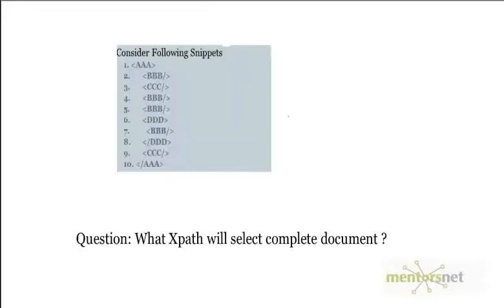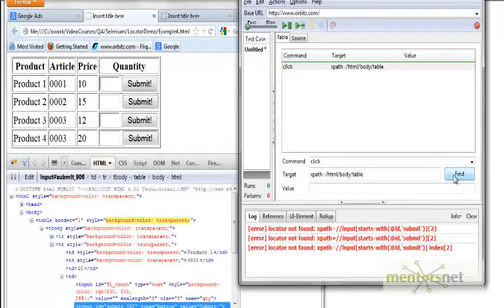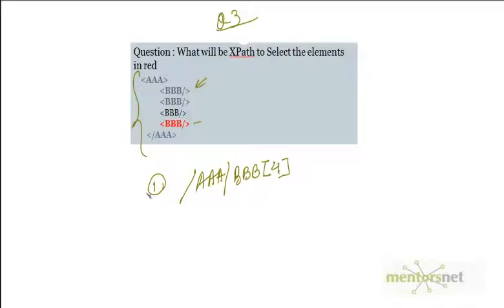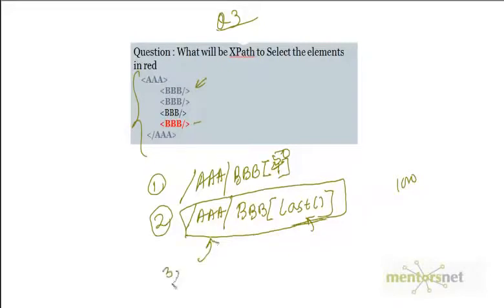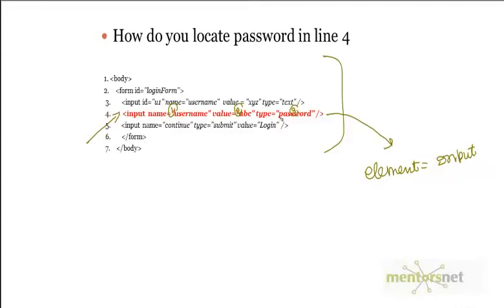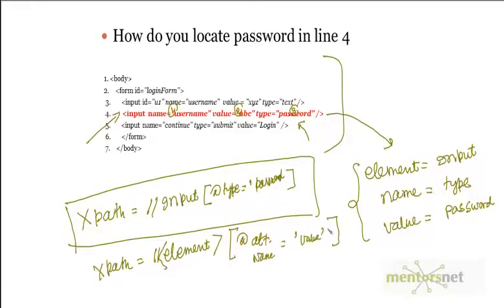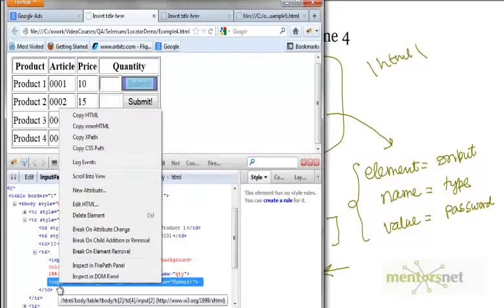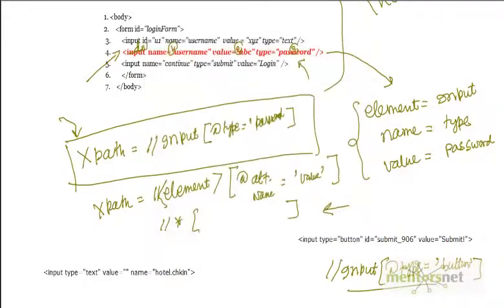Web application using by selenium